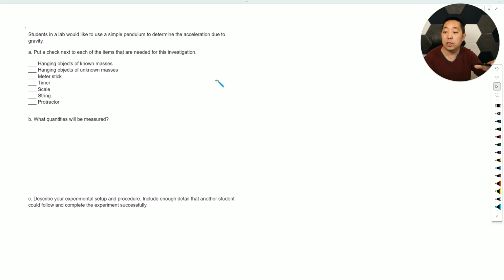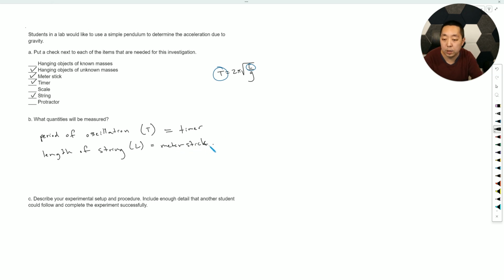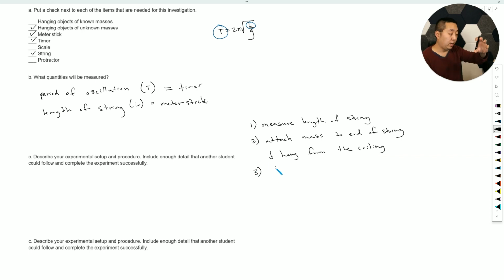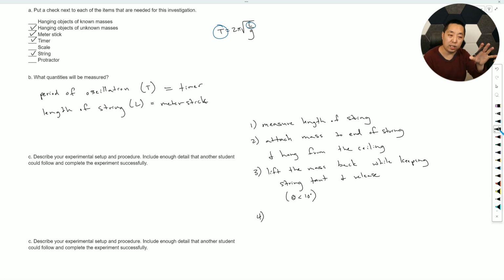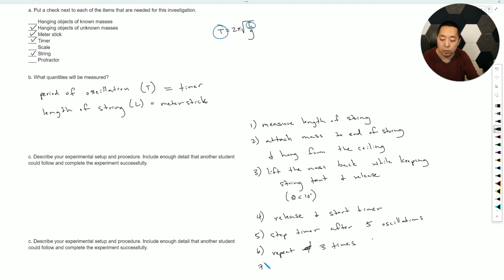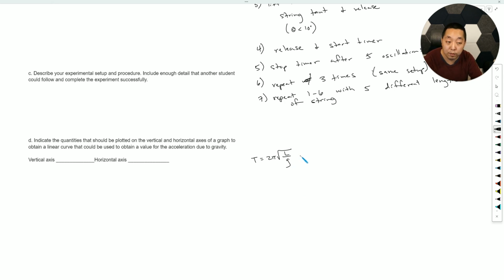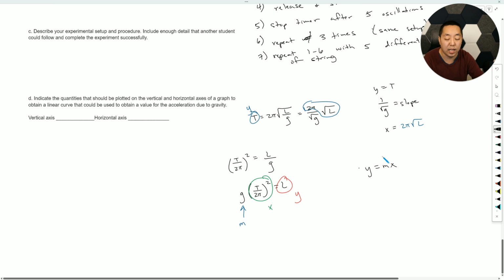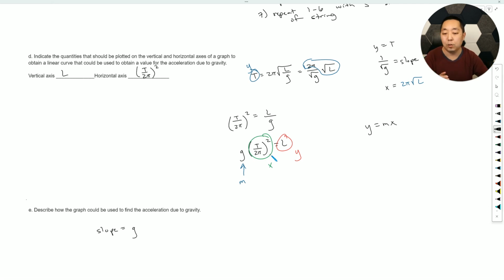AP Physics 1: Question of the Week #34 (Simple Harmonic Motion)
This is a student question for AP Physics 1 for simple harmonic motion. I am doing these problems to help you see how I break down problems. In this problem, we're focused on an experimental design using a pendulum.